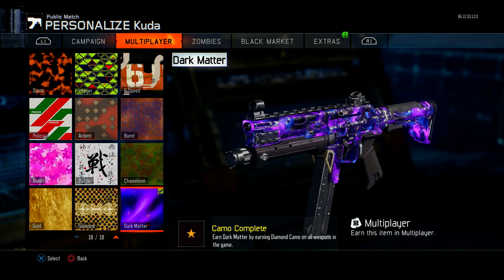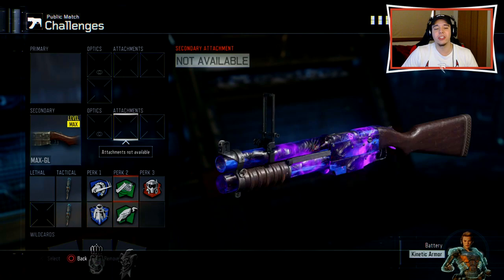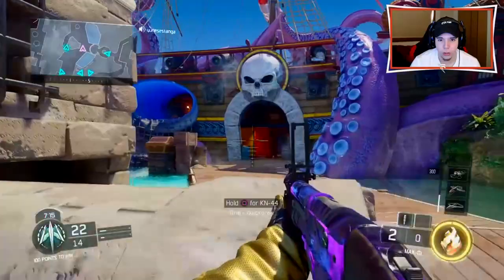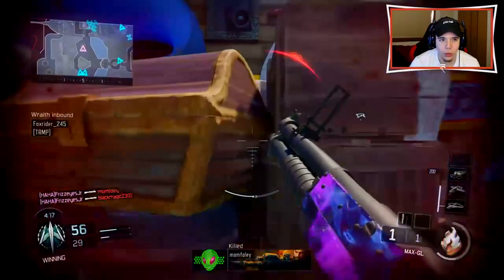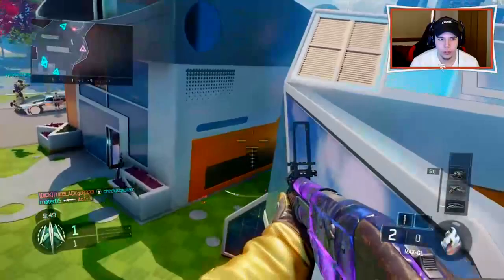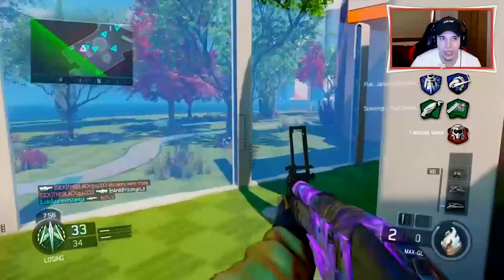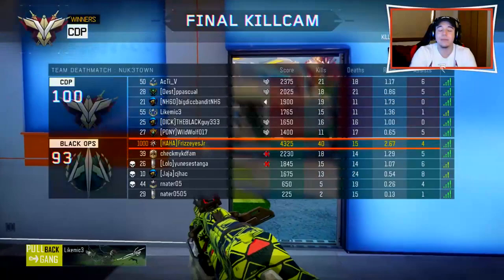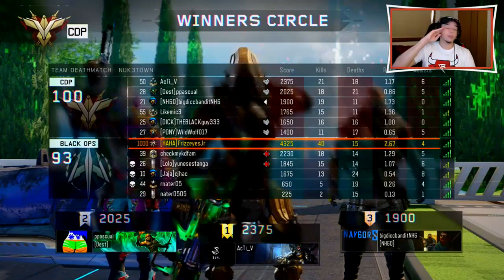DARK MATTER MAX-GL.. I NEARLY GOT HALF OF THE KILLS..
I SHOWCASE THE NEW MAX-GL DLC WEAPON ROCKET LAUNCHER AKA THE CHINA LAKE FROM BLACK OPS 1 AND DO BETTER THAN ALL MY TEAMMATES!

Need a partnership? Partner with Fullscreen!

Stick around for more amazing Call of Duty content including:
100+ Kill and high scoring gameplays